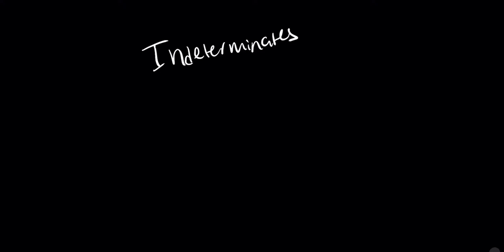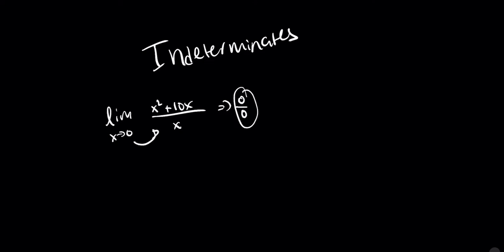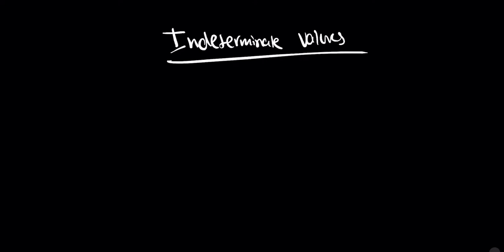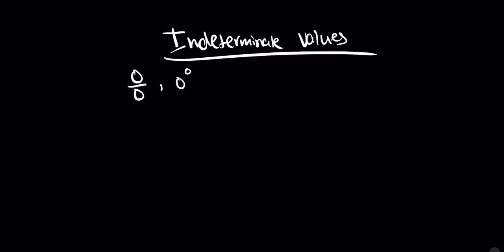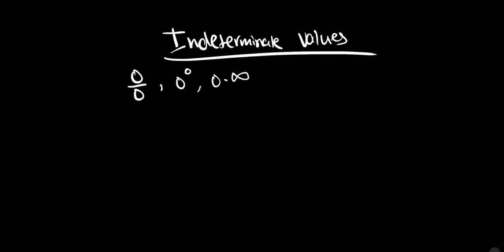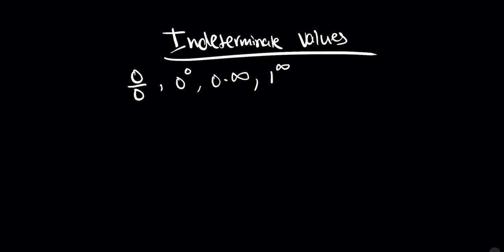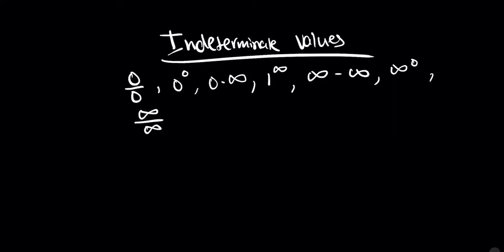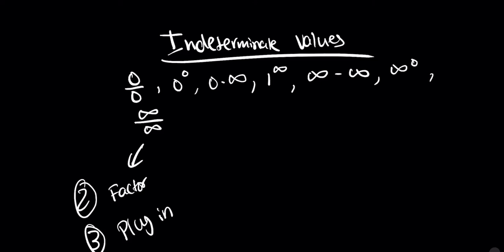Learn-IO Intro To Calculus Part 4: Indeterminates